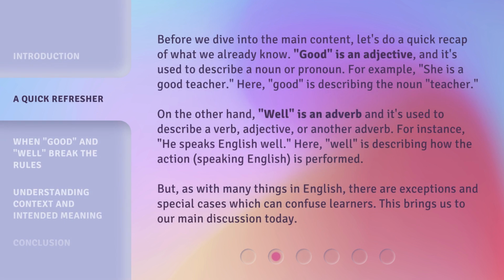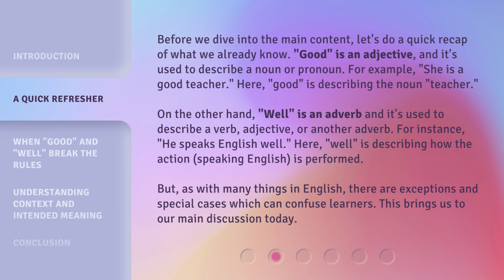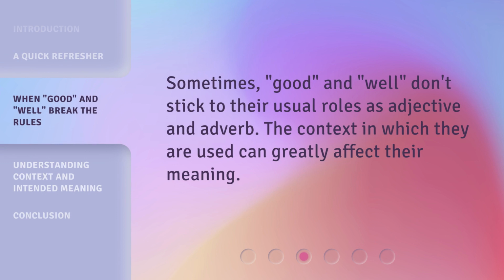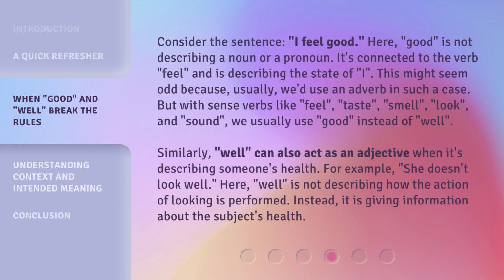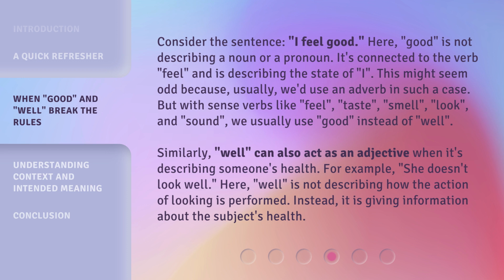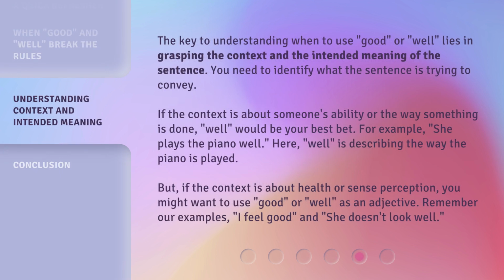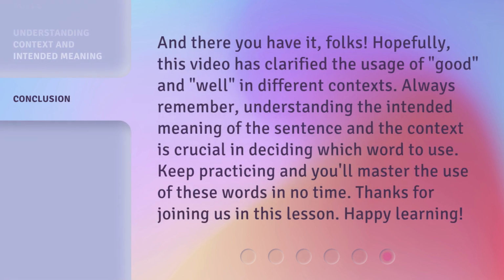Clearing Up Confusion: Good vs. Well in Context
Good vs. Well: Understanding Context and Meaning • Confused about when to use 'good' and 'well' in English? Watch this video to gain a clear understanding of their usage and how context affects their meaning. Learn the exceptions and special cases that can break the rules and improve your grammar skills!

00:00 • Introduction - Clearing Up Confusion: Good vs. Well in Context
00:39 • A Quick Refresher
01:29 • When "Good" and "Well" Break the Rules
02:38 • Understanding Context and Intended Meaning